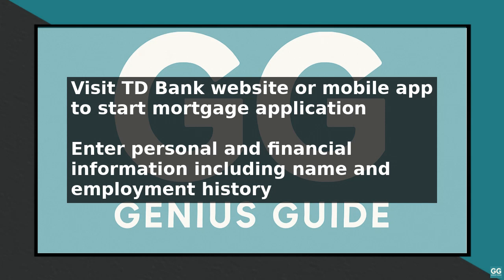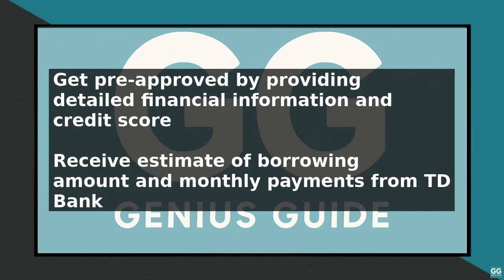How To Use TD Bank Mortgage Application (2025)